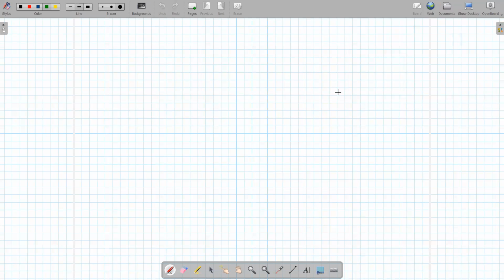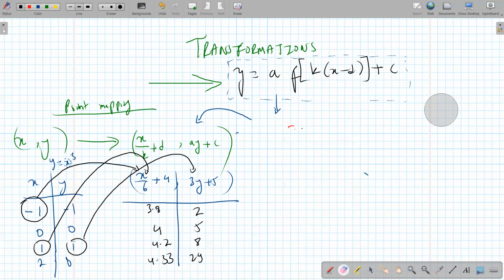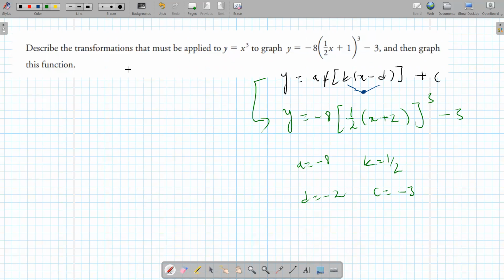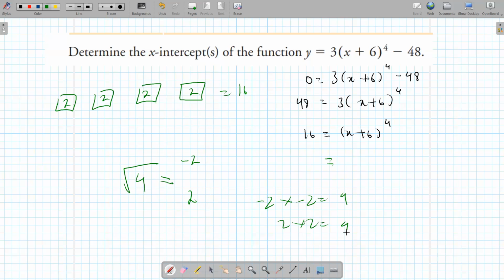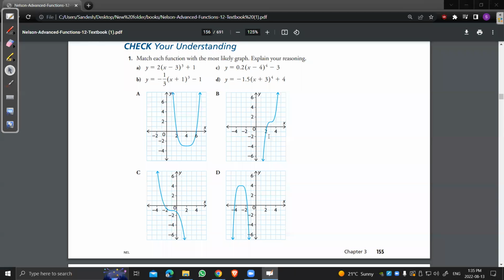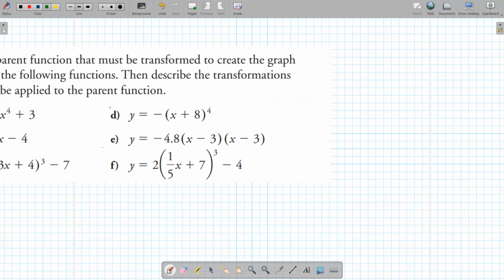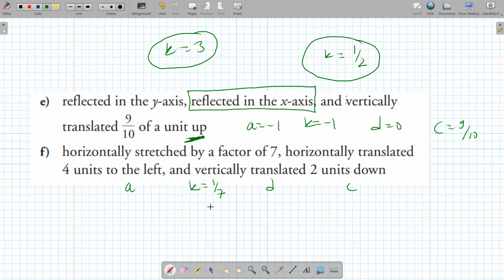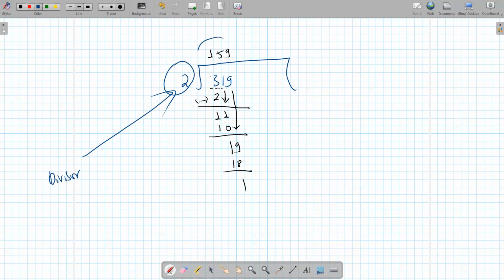Transformation of polynomial functions, point mapping rule